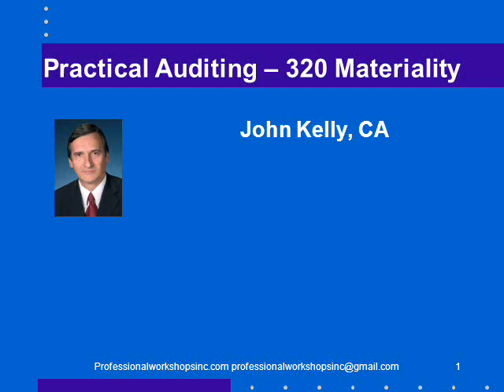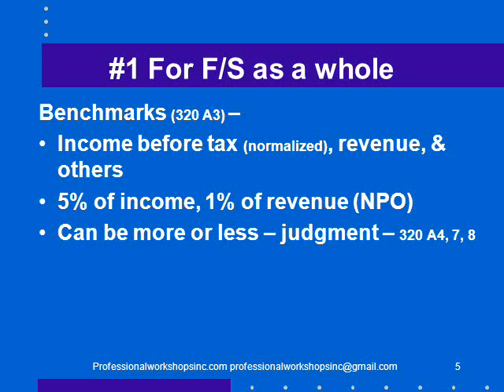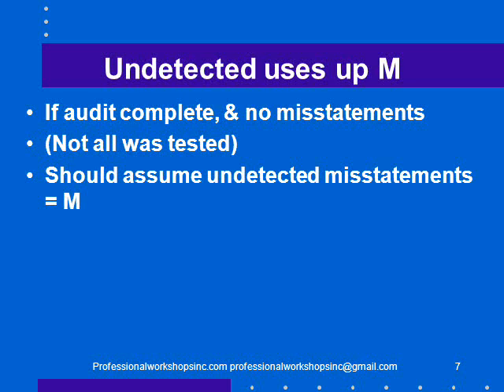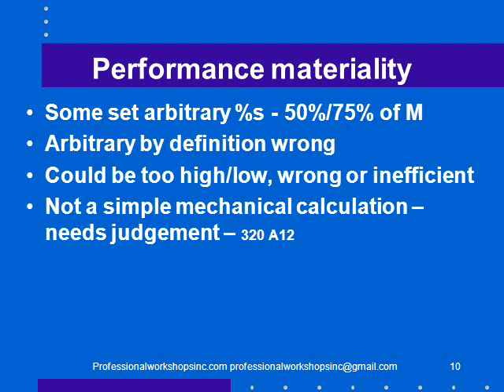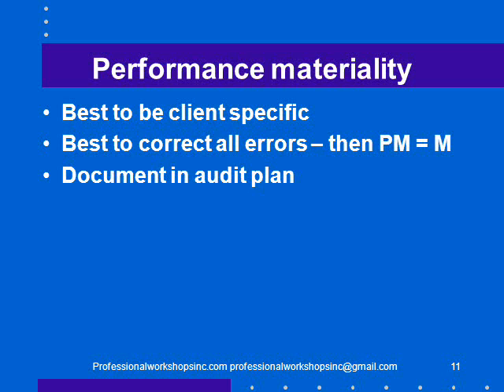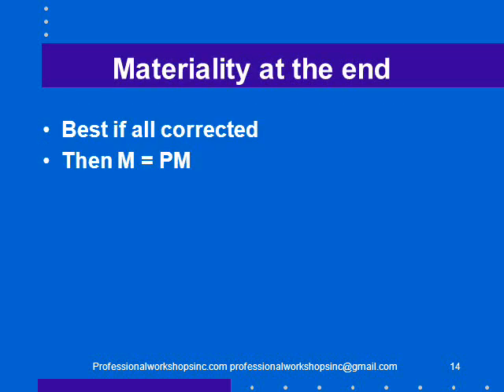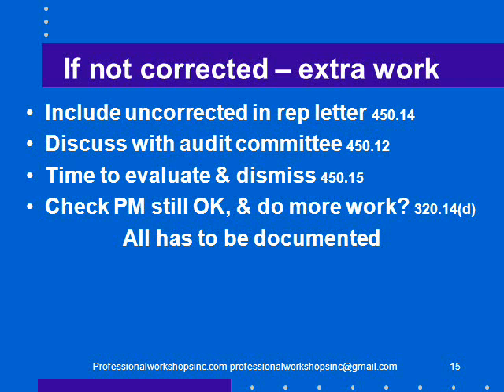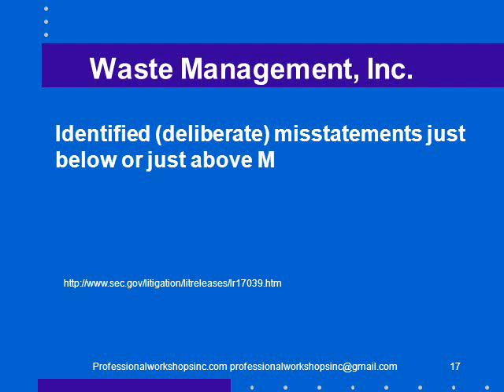320 Materiality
In this module, the requirements for determining and documenting materiality are discussed. Planning materiality and the two types of performance materiality are discussed along with benchmarks.  The importance of having the client adjust all errors is discussed.